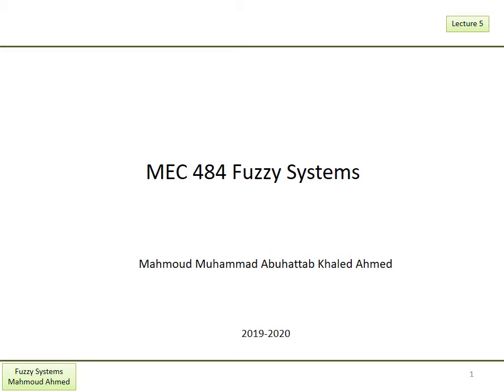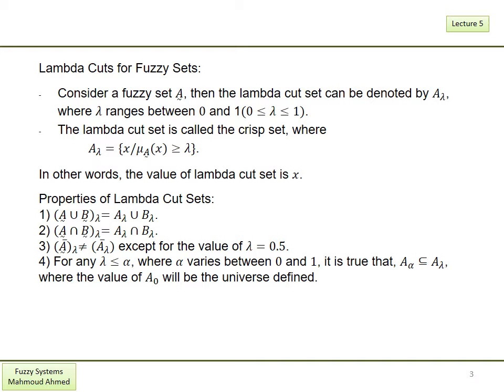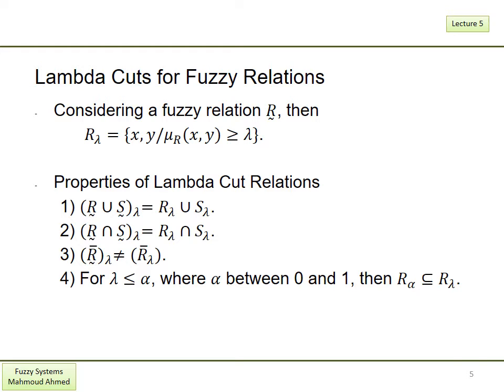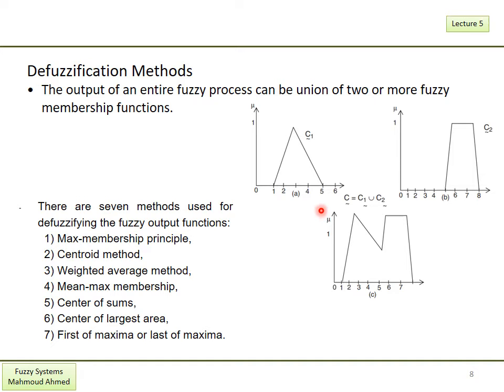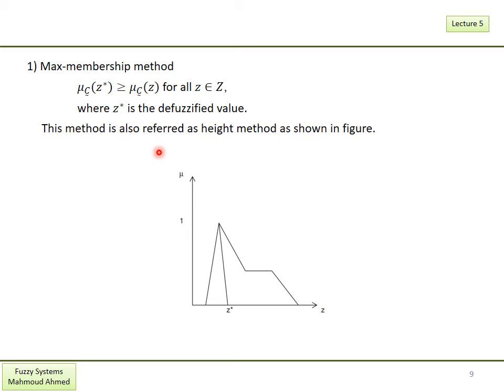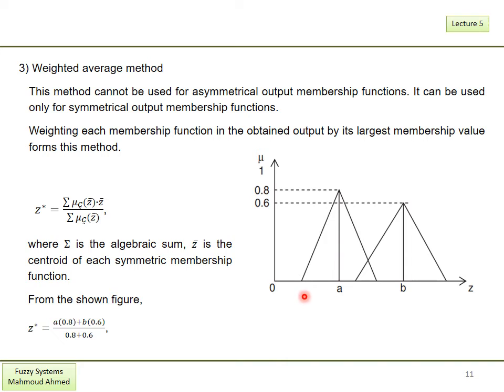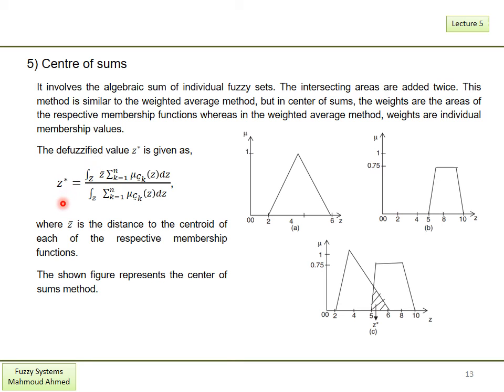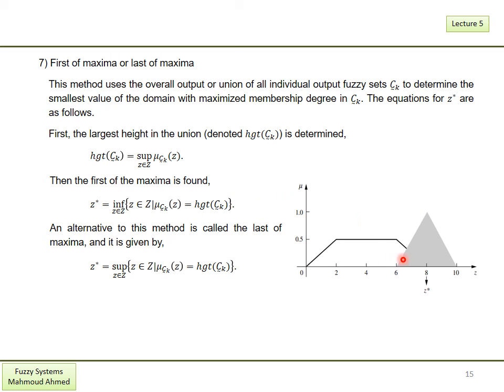Lecture 05 Fuzzy Systems 02 02